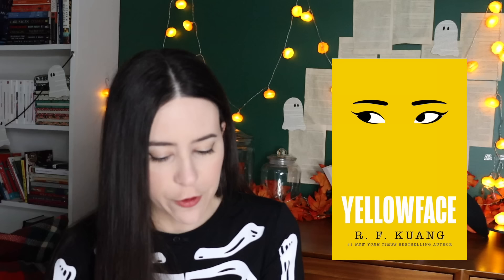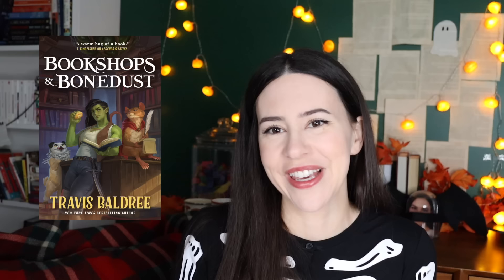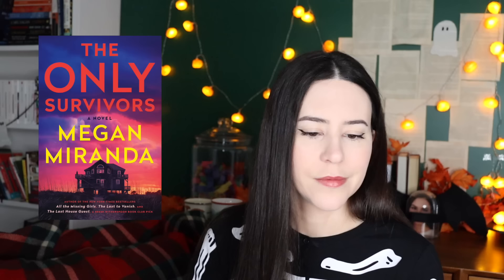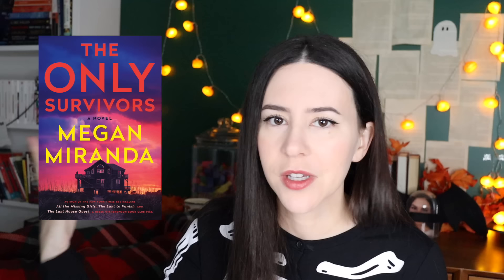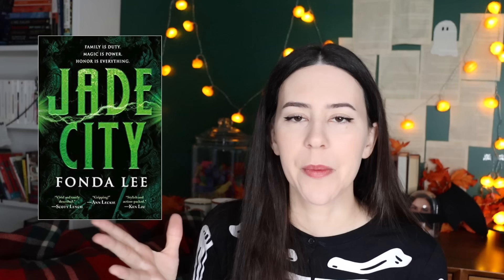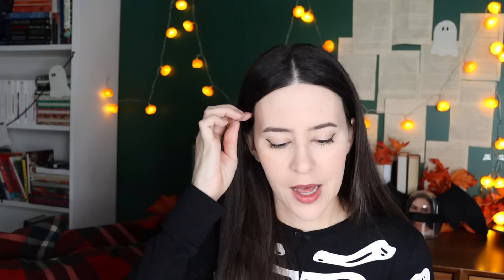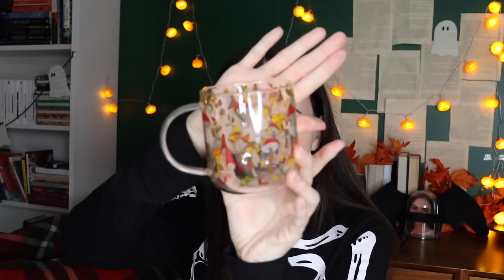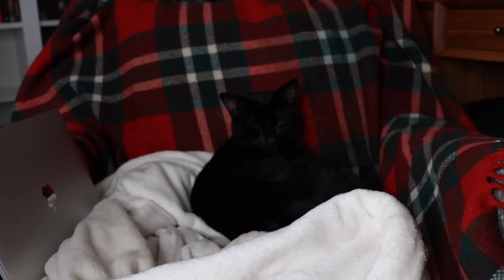Favorite Murder Mystery, Wholesome Vibes & More || Cozy Fall Book Tag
Hey Booktube, fall is in full swing so let's talk about some favorites! Some small town murder mystery books but also some cozy witchy ones!

_____ QUESTIONS _____
🍂 Crunching Leaves: The world is full of color - choose a book that had reds/oranges/yellows on the cover
The Fragile Threads of Power by V E Schwab

👚Cozy Sweater - It's finally cold enough to don warm cozy clothing: what book gives you the warm fuzzies?
Garden Spells
Bookshops and Bonedust

⛈️Fall Storm: The wind is howling & the rain is pounding - choose your favorite book OR
  genre that you like to read on a stormy day
All The Missing Girls
In the Company of Witches
My Best Friend's Exorcism

⛅Cool Crisp Air: What's the coolest character you'd want to trade places with?
Monk and Robot

🍎Hot Apple Cider: What under hyped book do you want to see become the next biggest,
  hottest thing?
I Who Have Never Known Men
A Master of Djinn
Jade City

📖Coat, Scarves, and Mittens - The weather has turned cold & it's time to cover up - What's
  the most embarrassing book cover you own that you like to keep hidden in public?

🎃Pumpkin Spice: What's your favorite Fall time comforts food/foods?
Transparent Fall Mug
Mushroom Mug

All My Book Recommendations

_____ MEET THE KITTIES _____
Mama Cat: Perséphone (Pear). Took her in while pregnant due to a neighbour neglecting her. All black. Has thumbs. Pretty sure she's a dove.
1: Charlie: All black with no thumbs. He thinks he's spiderman and climbs in the window screens. His favorite snack is wtv book I'm currently reading.
2: Clawdia: Black and white with a beauty mark. She has thumbs... wouldn't surprise me if she stole them. She's pure chaos but she purrs and cuddles me so it's fine.
3: Chunky: Black with a white patch on his chest. Has thumbs. Needy, crusty, whiny baby... can't live without him.

_____ Where I buy books online! _____